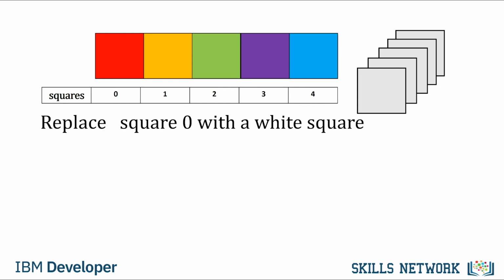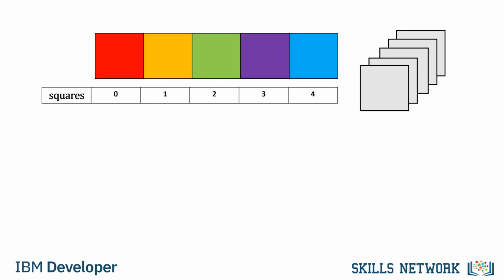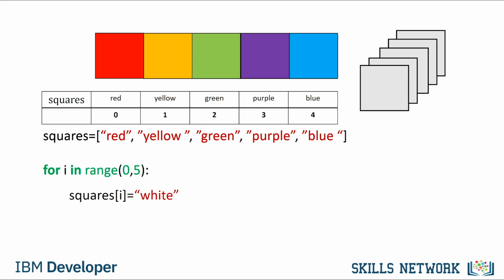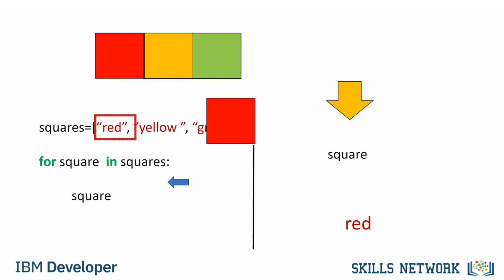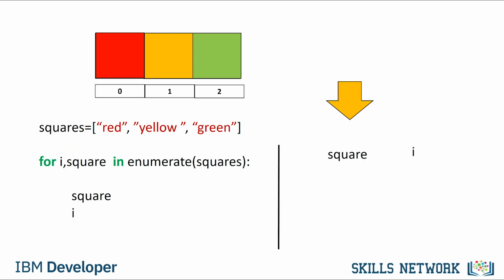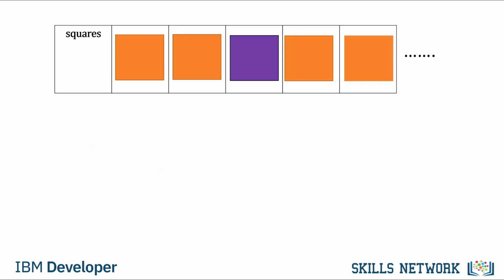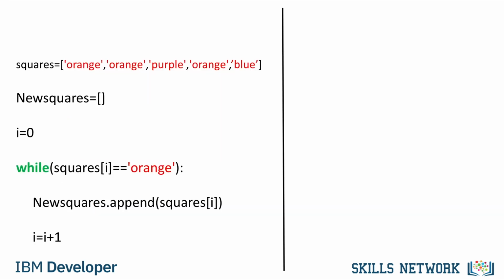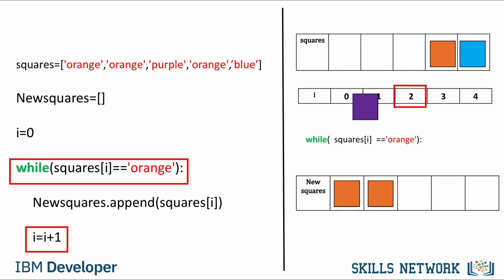13 Loops MABS